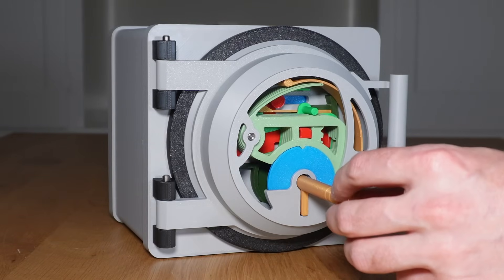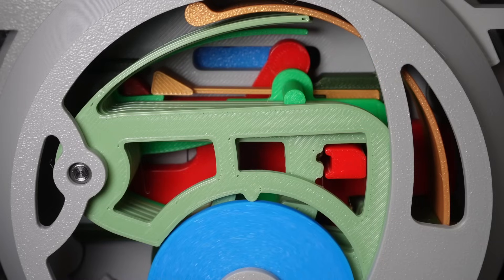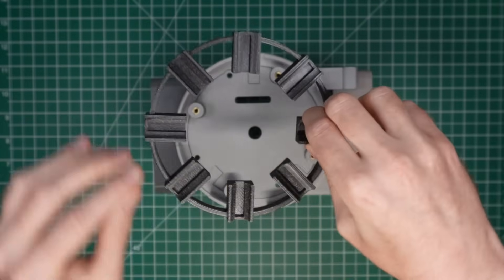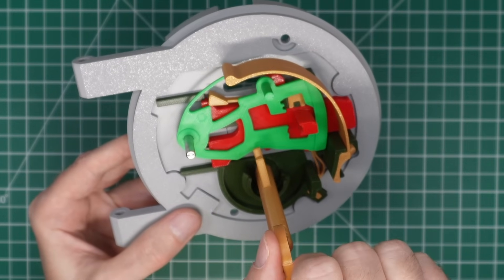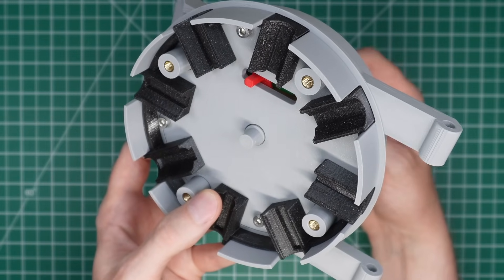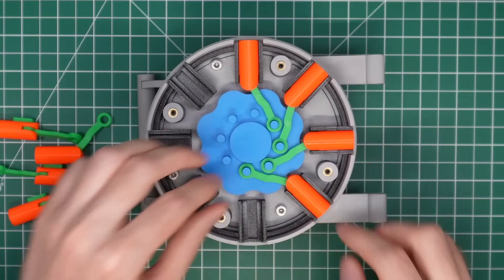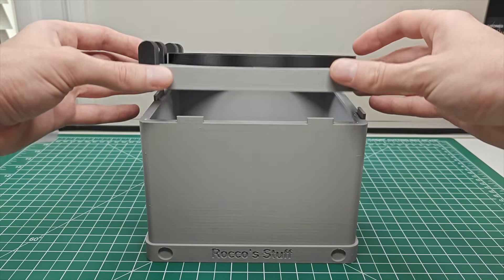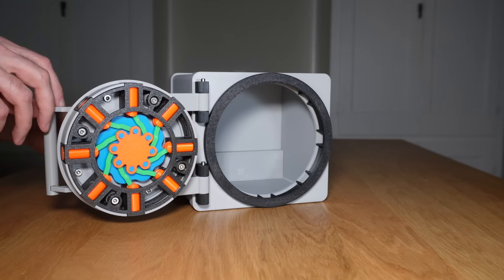I 3D Printed a Vault Even Locksmiths Would Struggle With!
PCBWay – 3D printing, CNC Machining, PCBs & more.

This is a 3D printed vault with a 6 Lever Detector Lock.